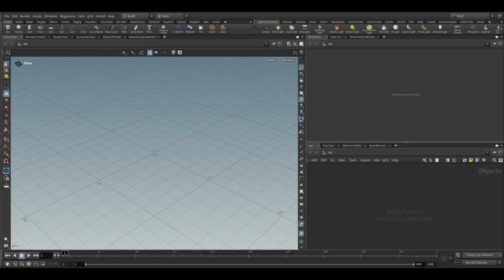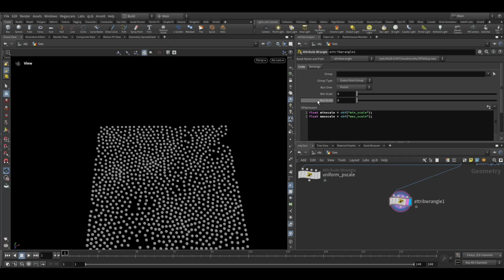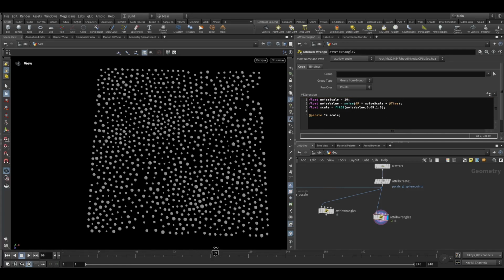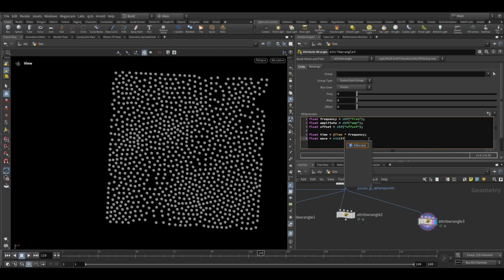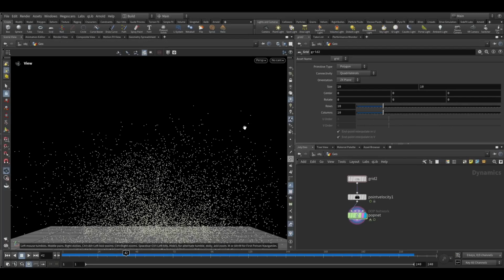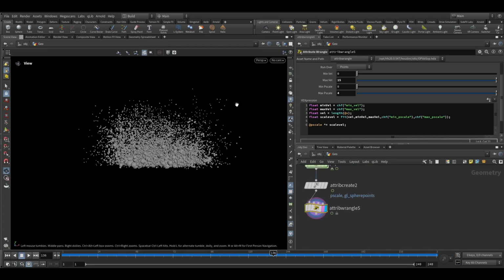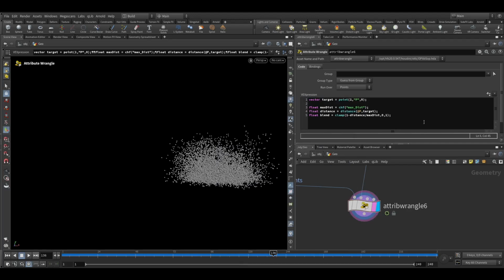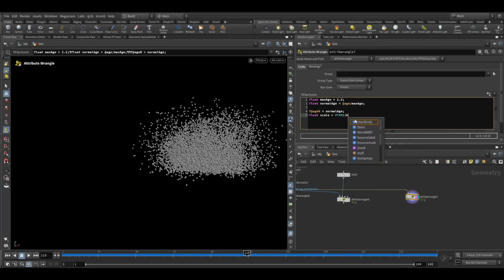Different types of Pscale variation & randomization method using VEX | Houdini Zone | HIP FILE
"🎬 Dive into the world of procedural modeling with Houdini as we explore different pscale variation and randomization methods using VEX! In this tutorial, I'll guide you through creating captivating effects and intricate designs. Whether you're a beginner or a seasoned Houdini user, you'll uncover valuable insights and techniques to level up your skills. Join me on this creative journey and unleash the power of proceduralism in Houdini! 🚀✨

Hip File:-